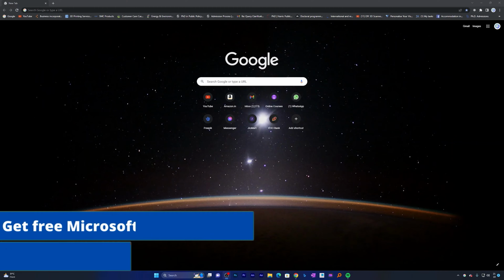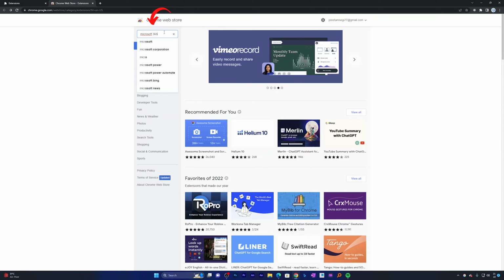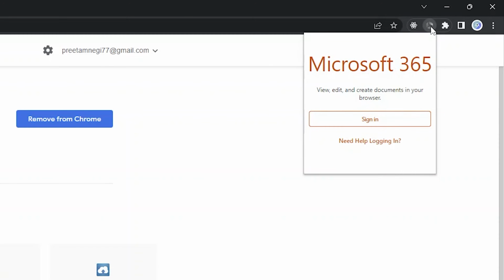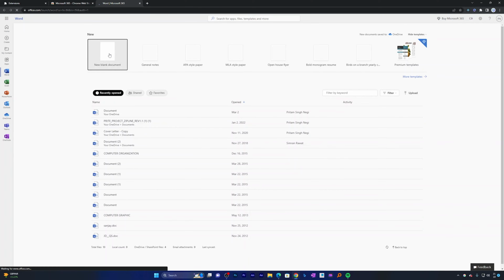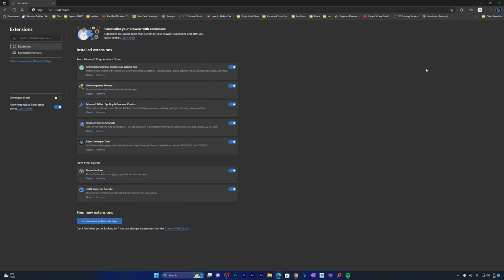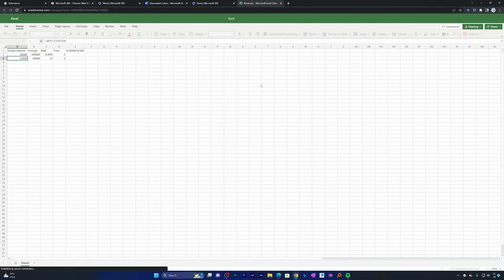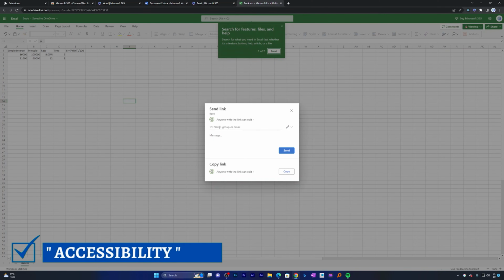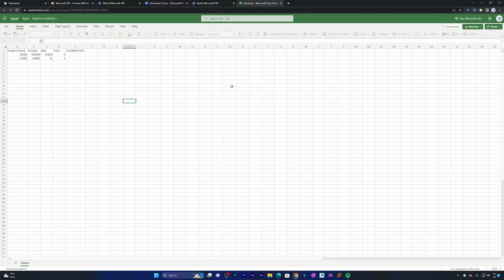Get Microsoft Office 365 for Free Lifetime Using Google Chrome Extension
How to Install Office 365 Using a Google Chrome Extension for Free Lifetime Access
Installing Office 365 refers to the process of setting up Microsoft's suite of productivity tools on a computer or other device. This typically involves downloading and installing the necessary software, configuring user accounts and settings, and activating the license. Office 365 includes popular applications like Word, Excel, PowerPoint, and Outlook, as well as cloud-based services like OneDrive and SharePoint.

🕐Timestemps:-
00:00 Introduction
00:12 Get Office 365 for Free from Google Chrome Extension
00:29 Get Free Microsoft 365 in "Chrome" utilizing Google Chrome Extension
03:35 Get Free Microsoft 365 in "Edge" utilizing Google Chrome Extension
04:13 Benefit of Office 365 over Office 2021
06:05 Conclusion
06:31 Outro